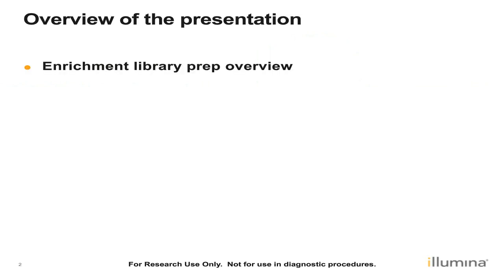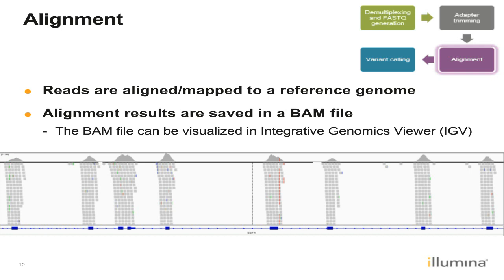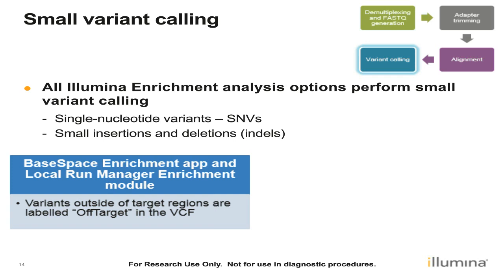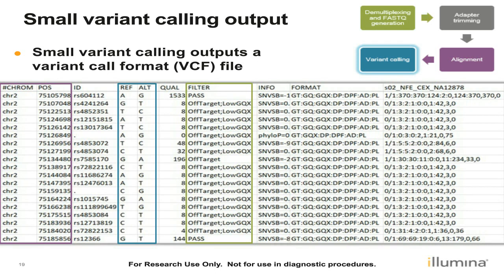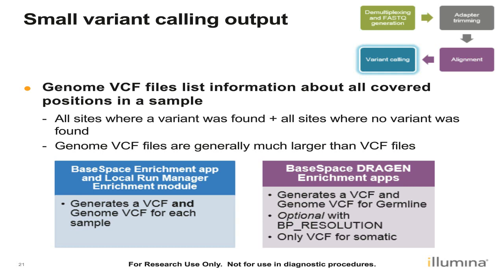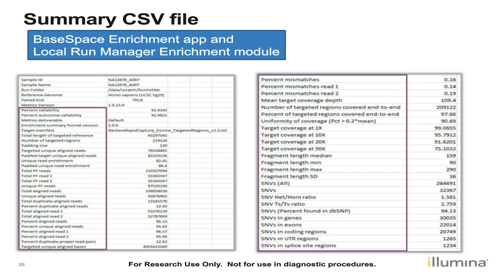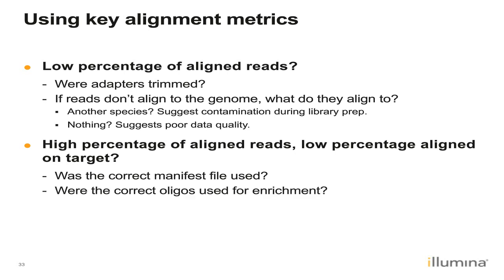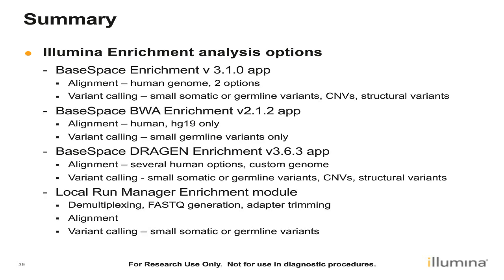Enrichment Data Analysis: Introduction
Illumina offers several enrichment-based library prep kits for targeted resequencing. This webinar will deconstruct enrichment data analysis for beginners. We will focus on the following topics:
-Illumina Enrichment analysis options
-Enrichment analysisworkflow
-Enrichment analysis output files
-What to look for when assessing enrichment output data